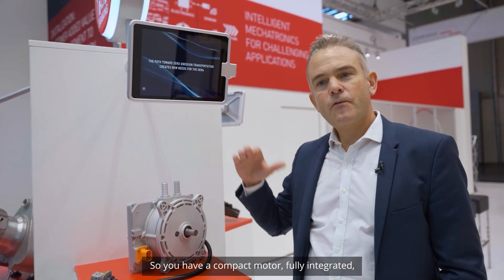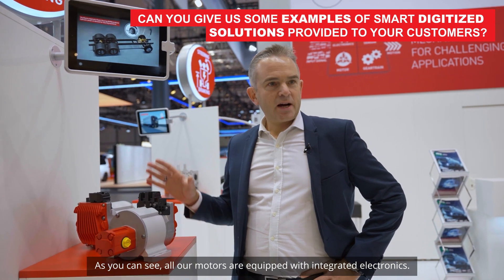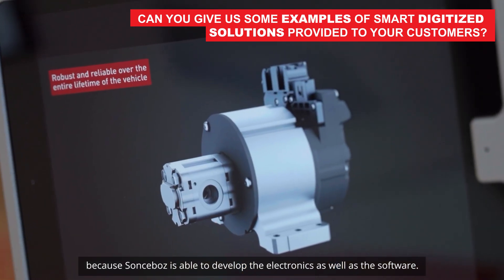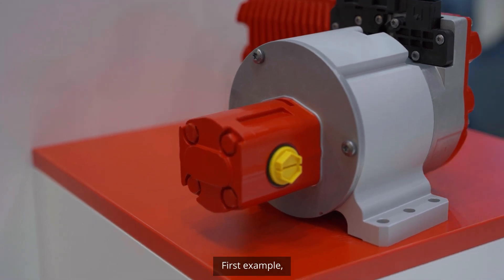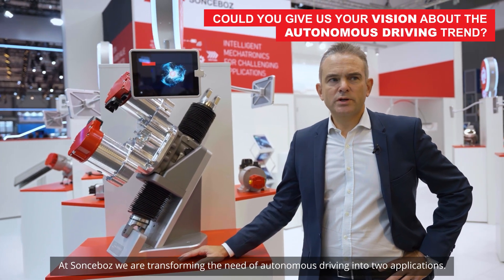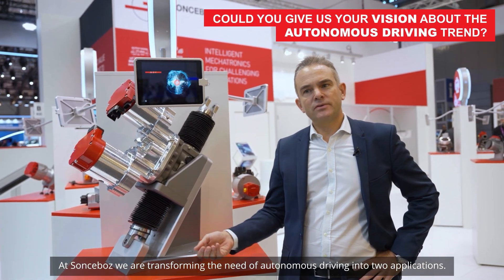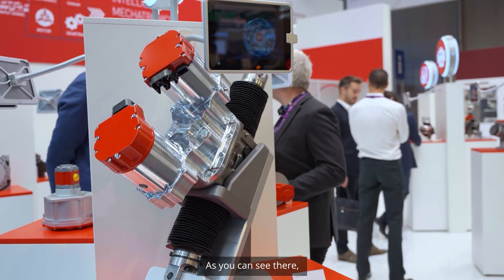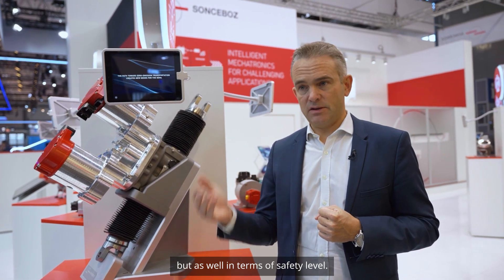Fully integrated motors to provide competitive edge for OEMs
Significant changes in the Commercial Vehicles Industry create new demands for truck manufacturers. Philippe Nicolas, Director of the Truck Division, explains how Sonceboz responds to the need for Cybersecurity, Safety, and high-power density with a fully integrated motor that provides the OEMs with a sustainable competitive edge.